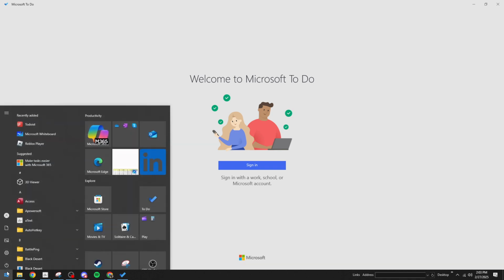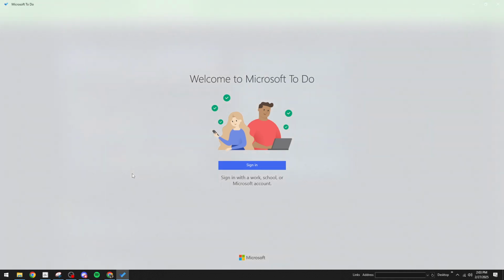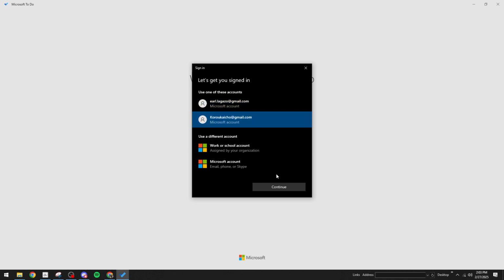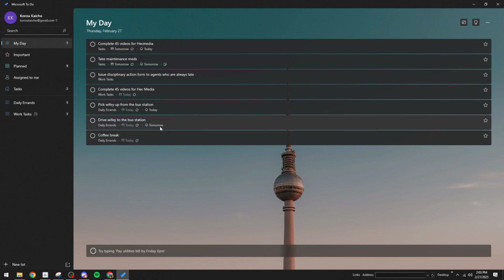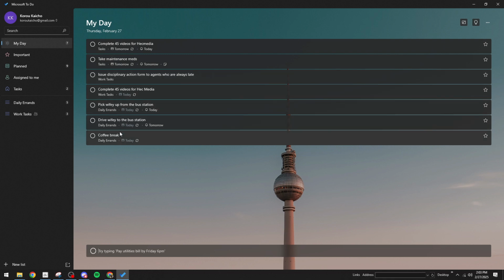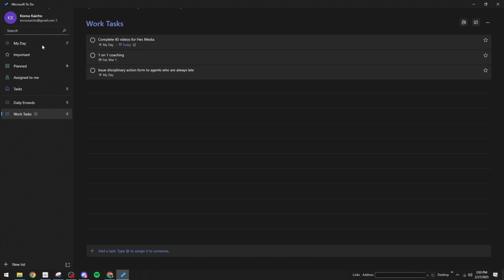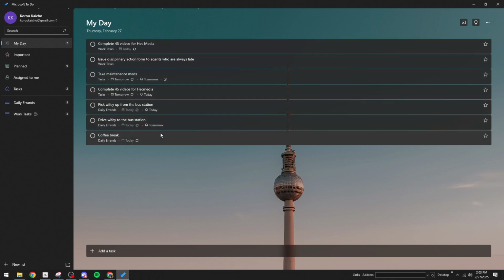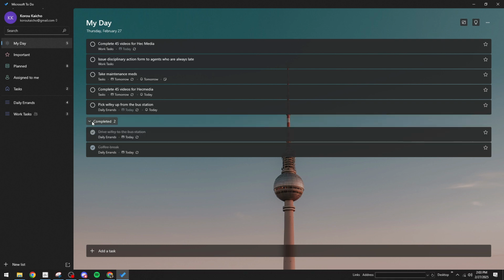How to Use the My Day List Microsoft to Do [2025 Full Guide]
In today's video we will show you microsoft to do,microsoft 365,how to use microsoft to do,how to,microsoft to do tutorial,microsoft to do tips and tricks,microsoft outlook,microsoft teams,microsoft,how to use microsoft outlook,how to use microsoft planner,how to use microsoft project,microsoft to do app,microsoft to do best practices,microsoft todo,how to use the new microsoft planner,to do list,microsoft to do guide,microsoft office,how to create a list in microsoft lists